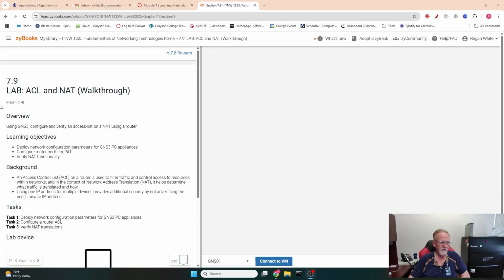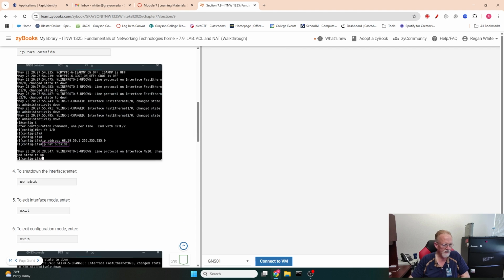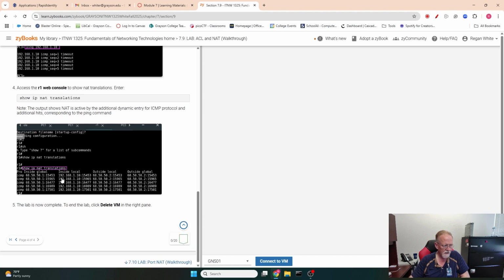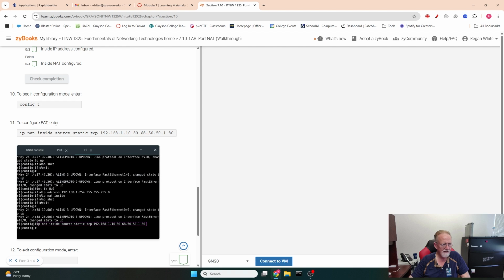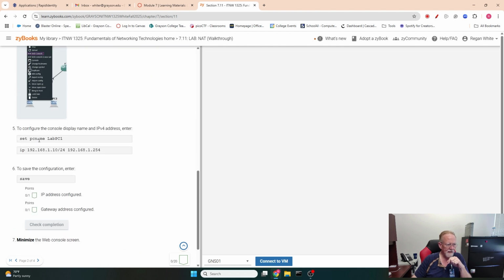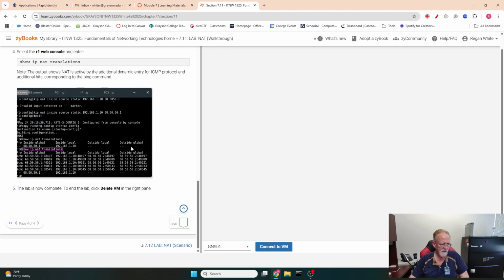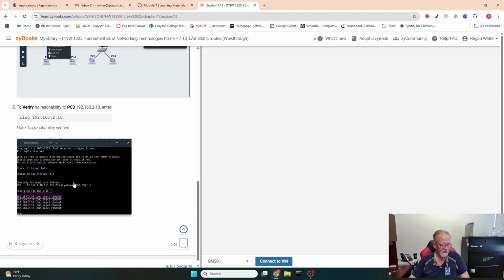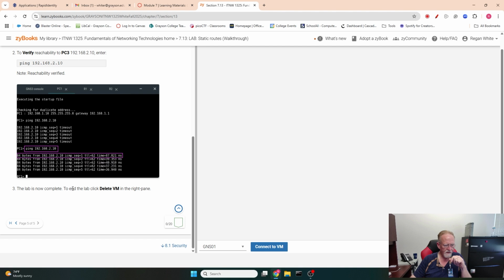Zybooks Networking Section 7.9 Virtual Labs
This overview covers all of the labs found in Module 7